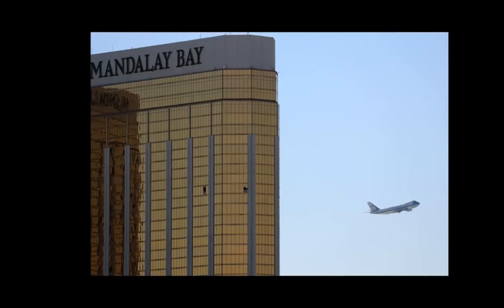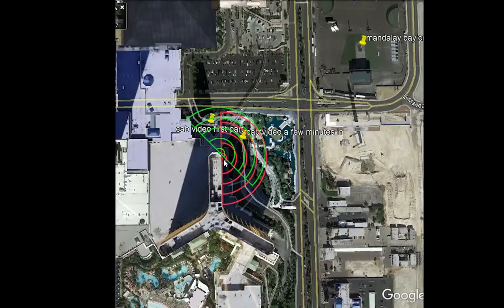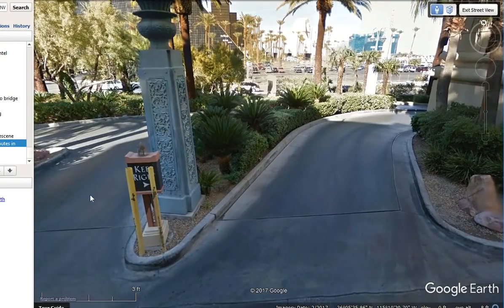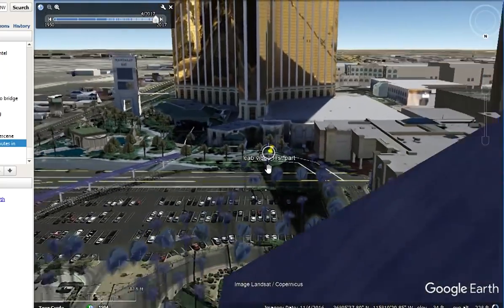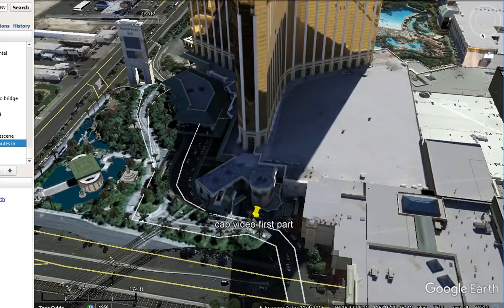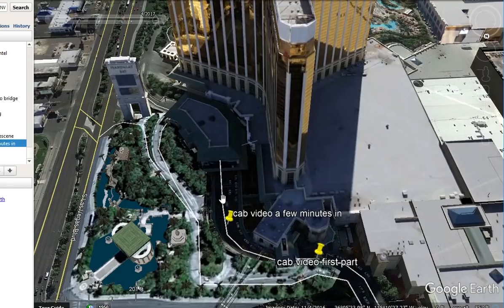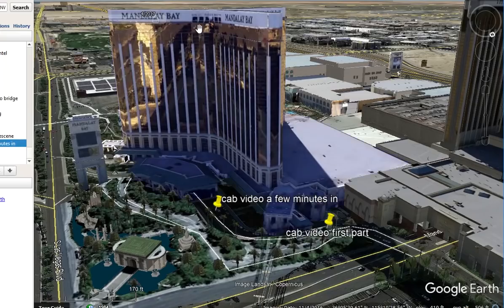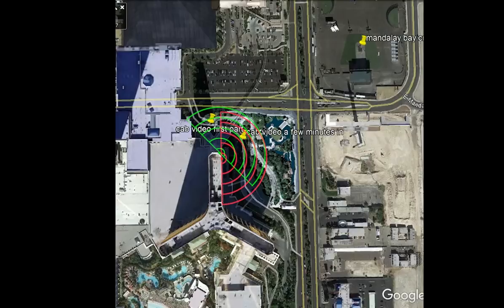Las Vegas Shooting Mandalay Bay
Las Vegas Mandalay Bay shooting.  Cab Driver audio analysis.